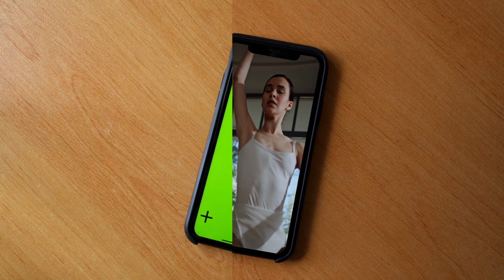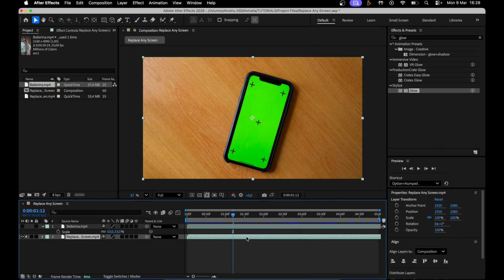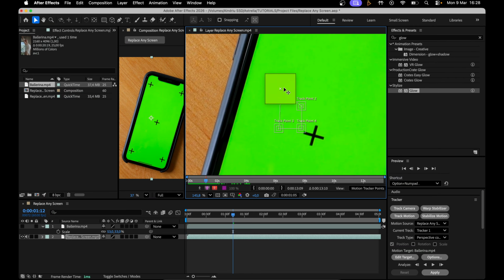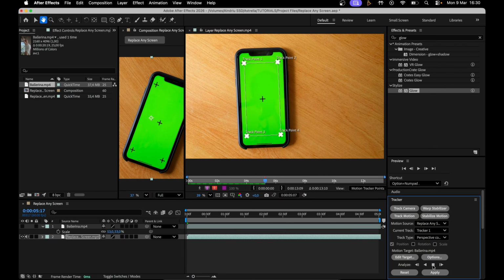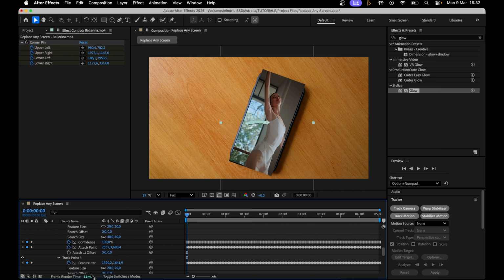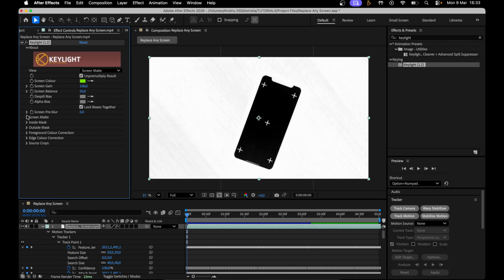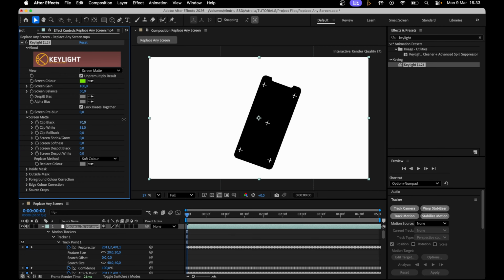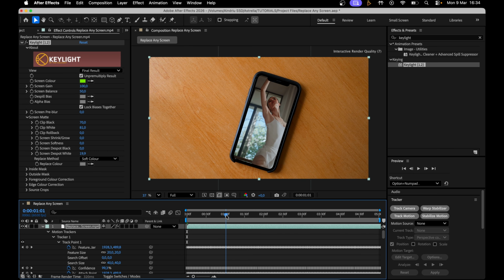Replace Any Screen in After Effects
Learn how to replace phone screens in After Effects using simple green screen compositing techniques to create clean, realistic screen replacements.

In this tutorial, I show you how to track a phone screen, remove the green screen, and insert new footage into the device while matching perspective and motion. These techniques help you create seamless screen replacements for cinematic edits, social media content, product visuals, and creative motion graphics projects.

Screen replacement is a powerful compositing technique used in filmmaking, commercials, YouTube videos, and modern content creation, and once you understand the workflow you can apply it to tablets, laptops, TVs, and other devices.